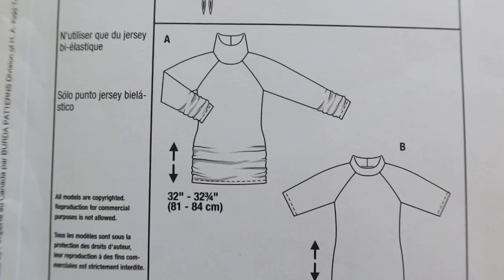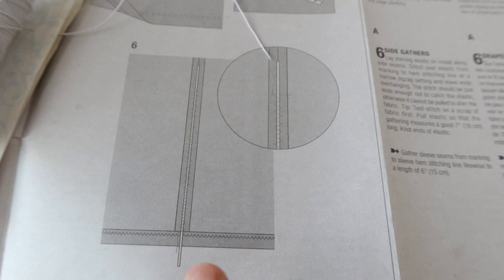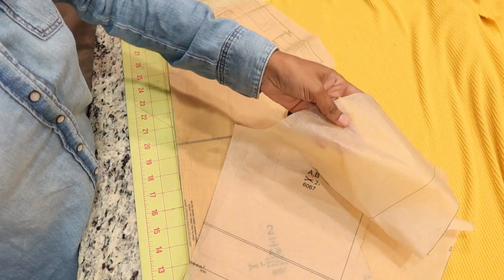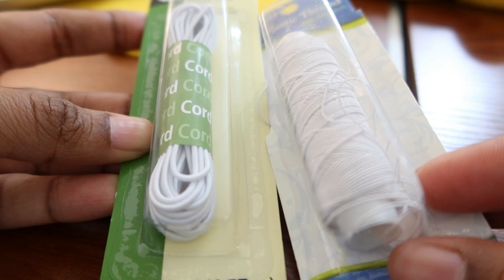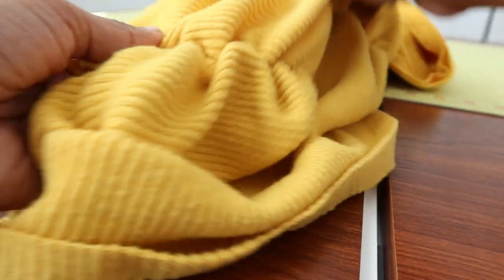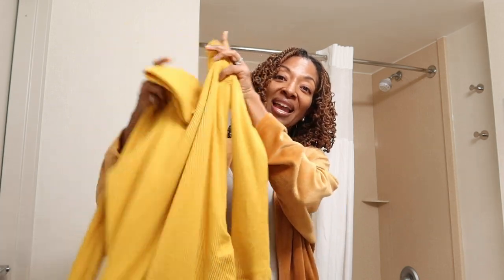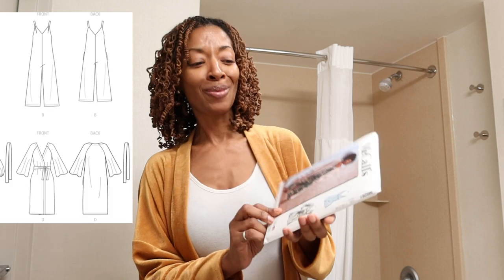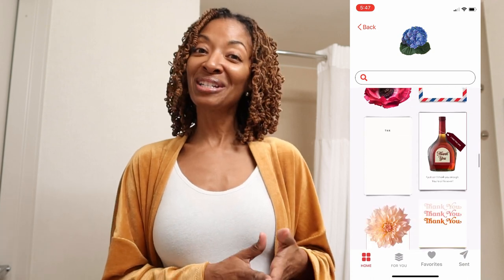Thin Is Not In! [SEWING WITH ELASTIC THREAD] BURDA 6067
I made Burda 6067 which is a turtleneck that has gathers on the side that are put in with the help of shirring elastic.  I share how the gathers look with the elastic in.  I also stopped by Joann Fabrics to pick up an item to help me sew the gathers in place.